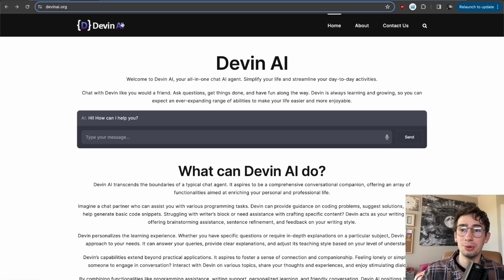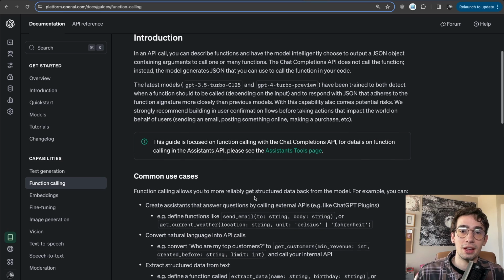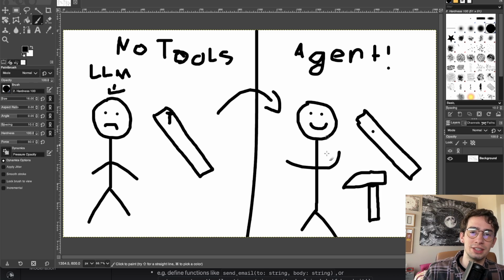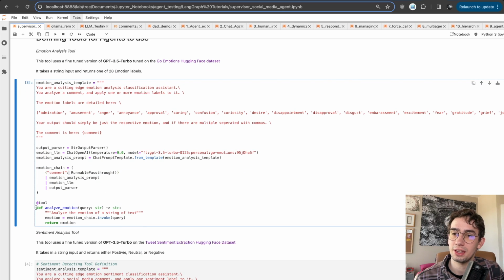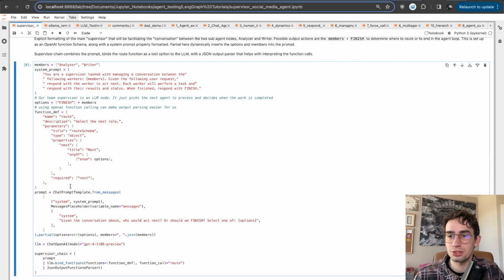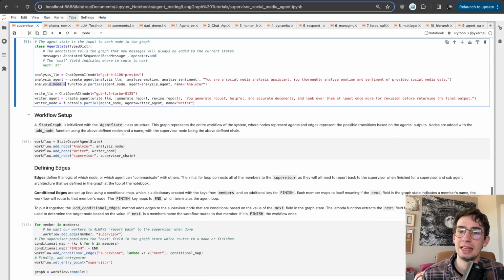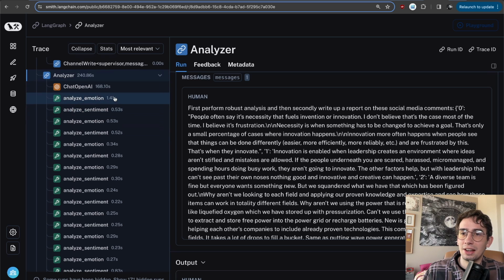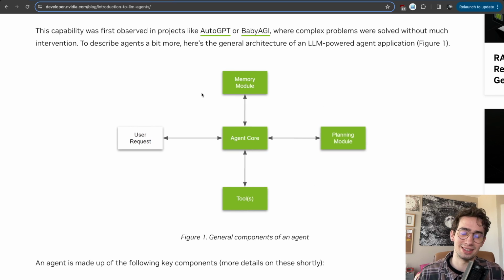AI Agents! Giving Reasoning and Tools to LLMs - Context & Code Examples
Artificial Intelligence Agents! The new trend in AI and language model innovation, giving LLMs the ability to reason through problems, call external functions/api, use tools to attack a problem, and even automatically managing other agents themselves.

This video is broken into two parts, a high level overview of what it means to refer to an application as an Agent, and the second being a comprehensive deep dive into my own example, an supervisor architecture with a central manager agent that controls a social media analysis subagent, and a report writing subagent.

Chapters:
00:00 - Part 1: Intro to Agents
02:06 - ReAct Paper
03:30 - ChatGPT Is An Agent
04:39 - Function Calling Overview
06:36 - Function Calling & Tools
08:15 - Artistic Interpretation
10:26 - Part 2: Code Example
11:10 - Agent Supervisor Architecture
13:38 - Creating Custom Tools
16:37 - Defining Agents
19:03 - Supervisor Agent Creation
21:39 - Sub Agent Creation & Graphing
23:54 - Graph Workflow Setup
24:28 - Defining Agent Edges
26:38 - Trying it out!
27:45 - Behind the Scenes with LangSmith
32:35 - Concluding Thoughts